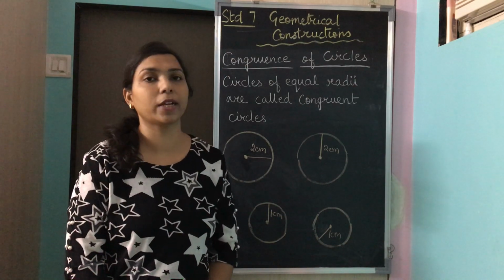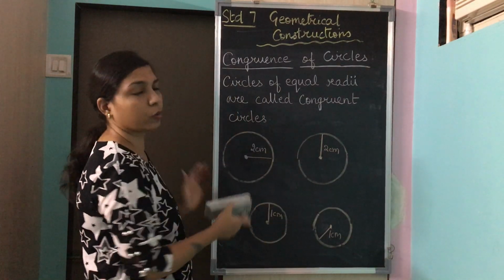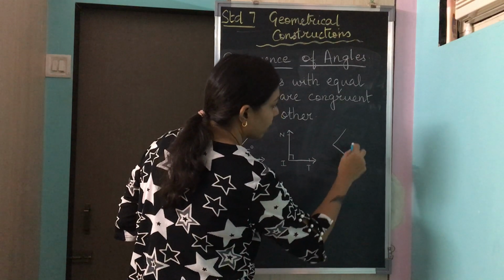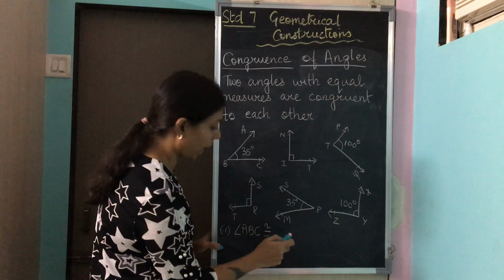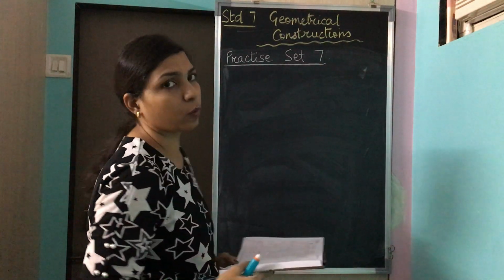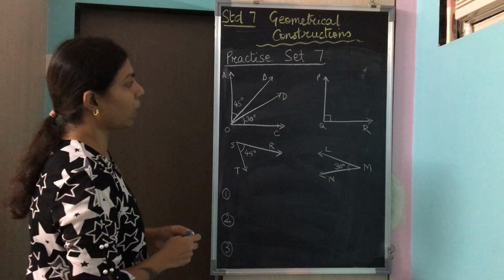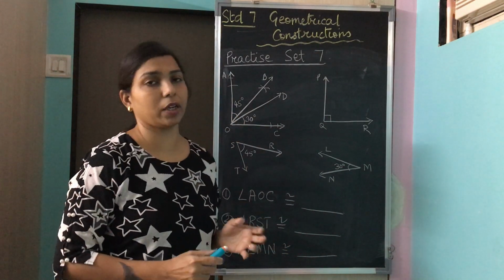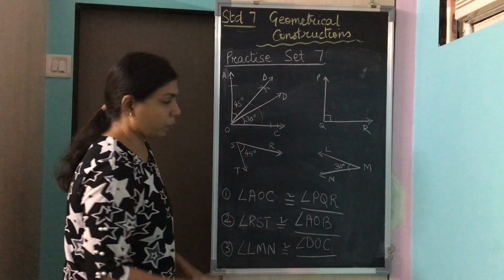STD 7 Geometrical Constructions 6